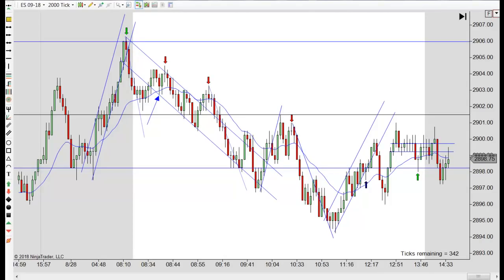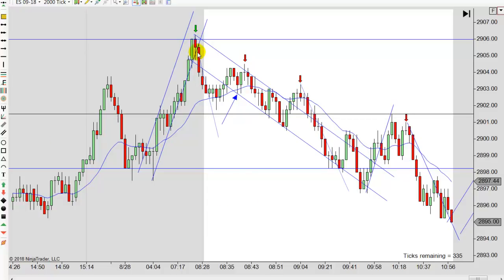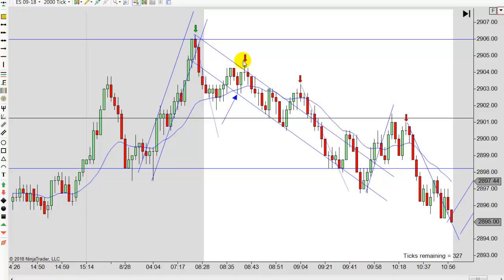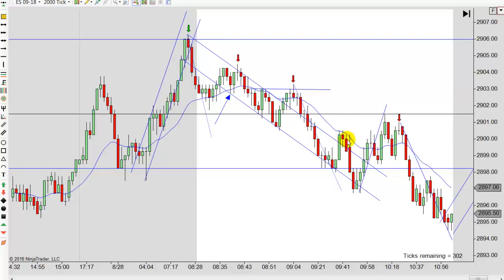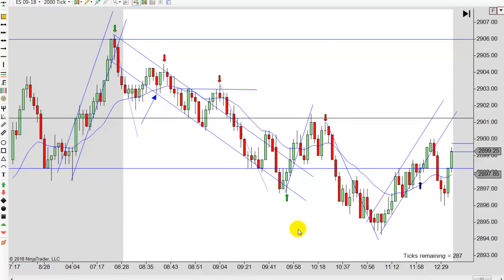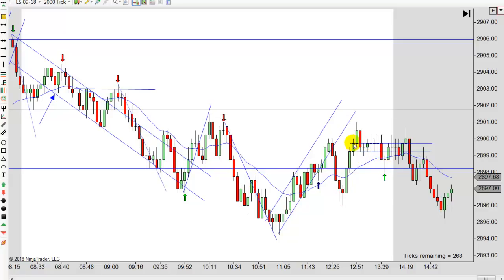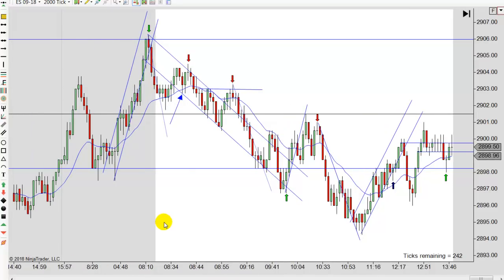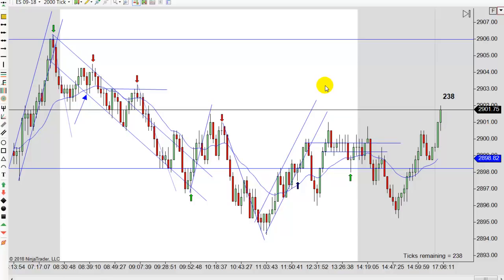Learn How To Day Trade With Price Action 08-28-2018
Learn how to day trade using price action strategies. Ditch the indicator crutch that always leads to confusion and losing trades. Futures, stocks and forex trading contains substantial risk and is not for every investor. An investor could potentially lose all or more than their initial investment. Risk capital is money that can be lost without jeopardizing ones’ financial security or life style. Only risk capital should be used for trading and only those with sufficient risk capital should consider trading. Past performance is not necessarily indicative of future results. Our full risk disclosure can be found